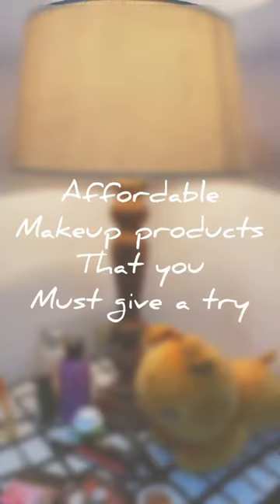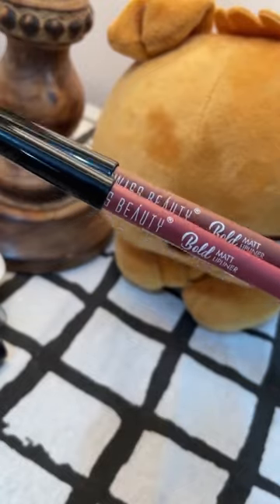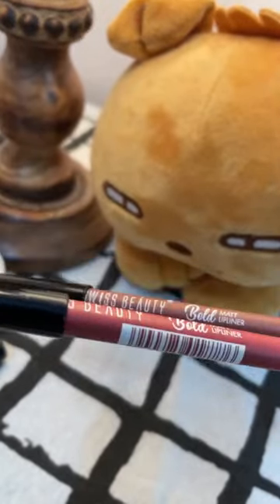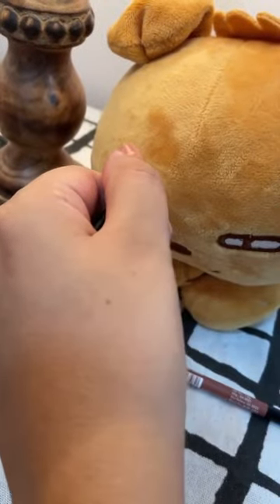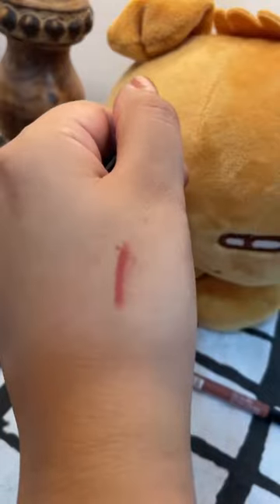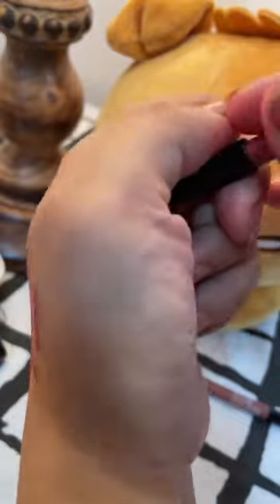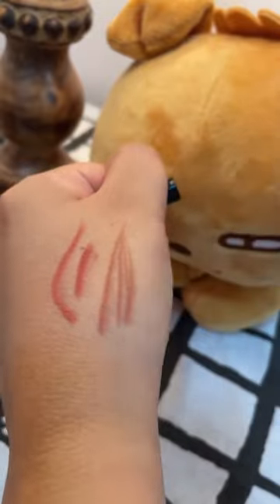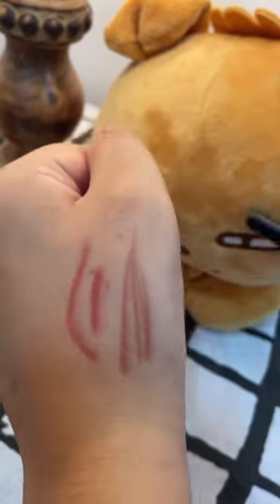Affordable makeup products series part-4 | swiss beauty lip liners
Swiss beauty lip liners in the shades
1. Sandy Pink
2. Choco nude
Price- ₹49